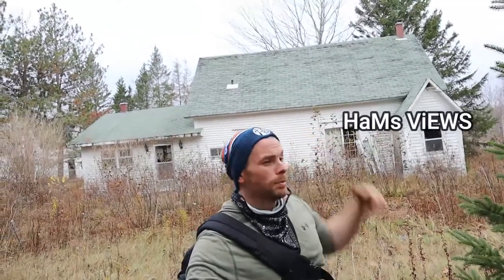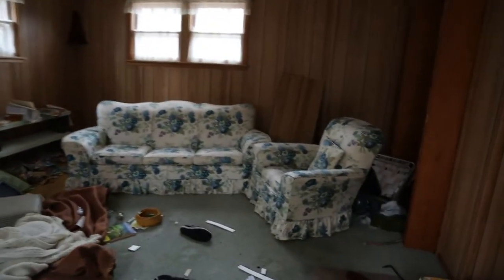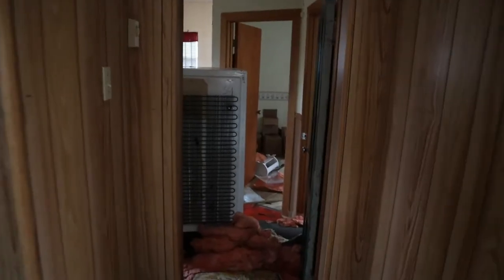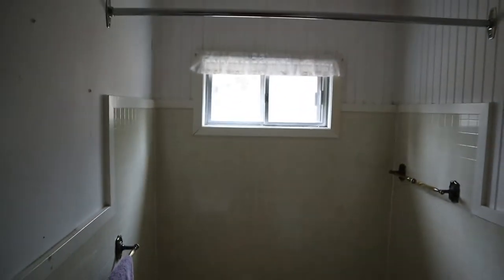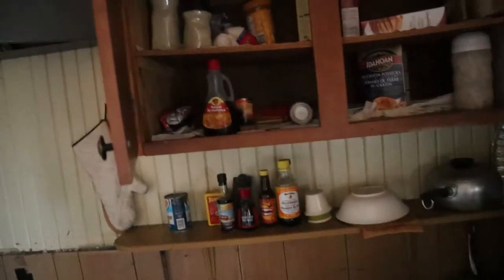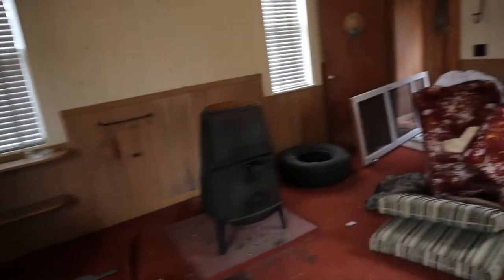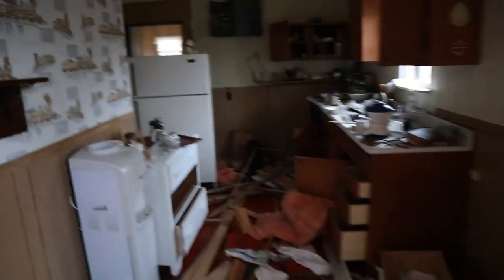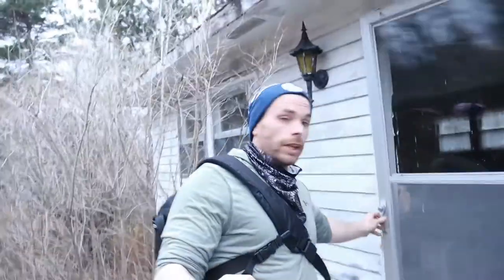Abandoned In New Brunswick | I Found An Empty Reefer Stash | Weird Bags Of Liquid In A Spare Bedroom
Found this old abandoned GEM way outback in Waterborough N.B during a leisurely cruise on a mild fall afternoon during my adventure time.
Follow along and check out the weird shit we find in this unit cause you know its bound to happen!